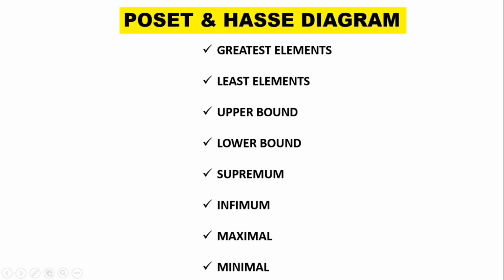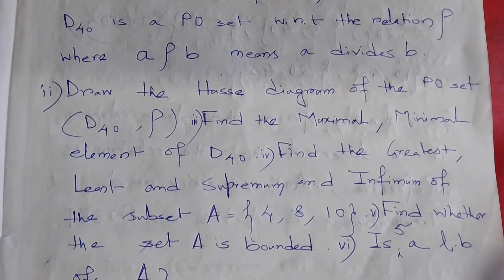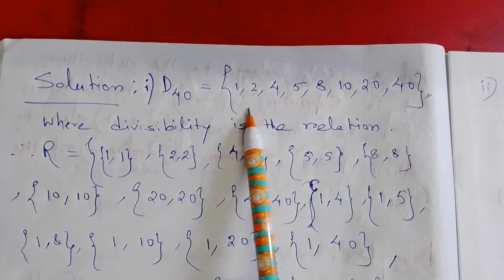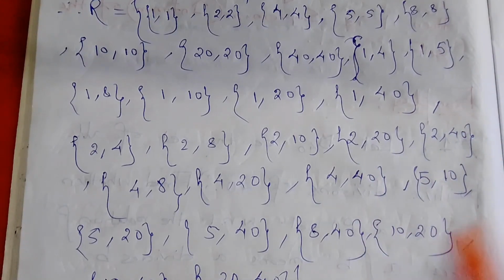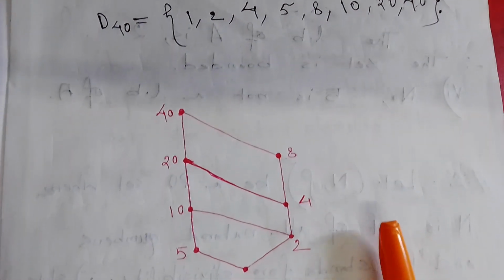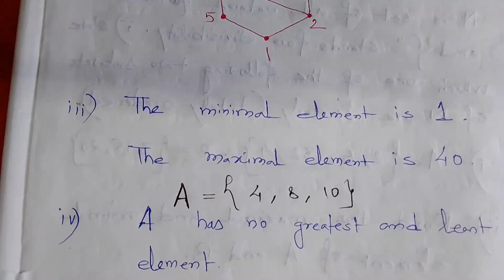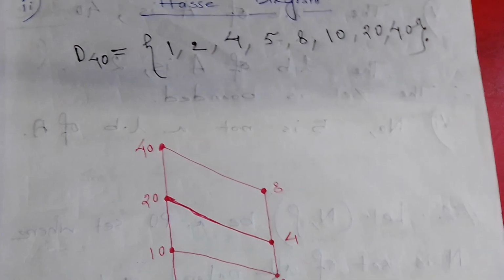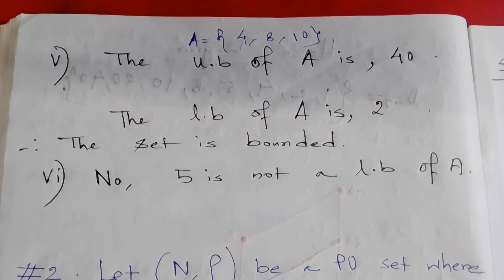Lecture 7 l D40 l Divisors of 40 l Hasse Diagram l Maximal l Minimal l Order Relation and Lattice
poset hasse diagram d40

draw hasse diagram for d30

hasse diagram of d36

draw the hasse diagram for the poset